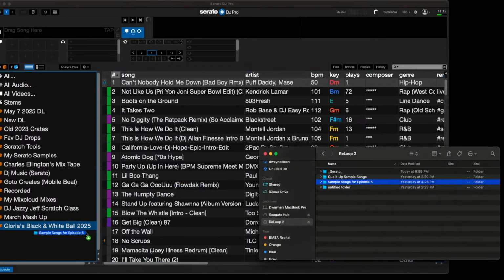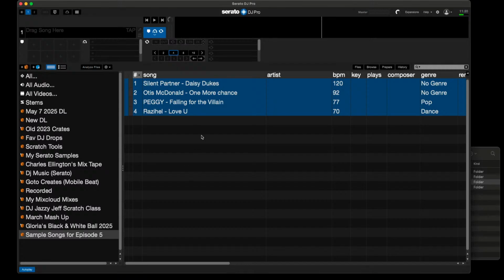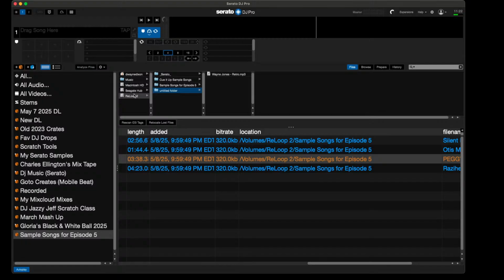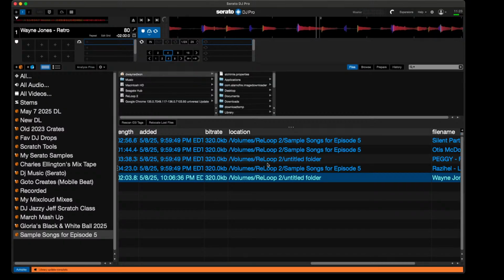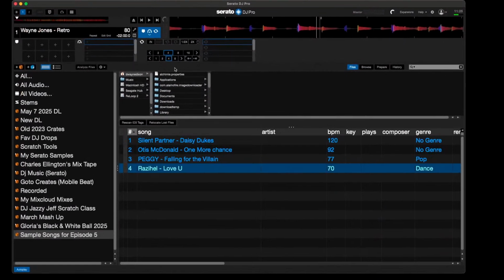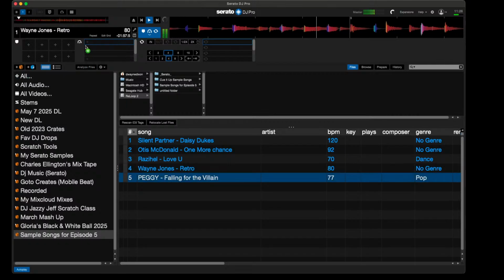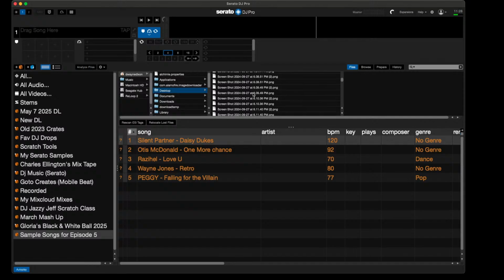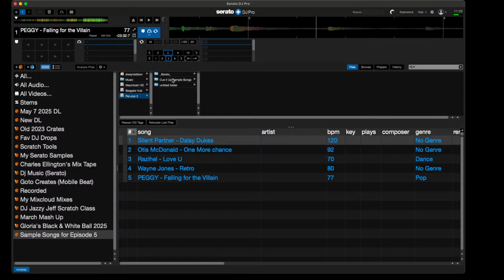Restore Lost Serato Files With This Working Fix | Cue it Up! DJ Podcast Episode 5 Redo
Don’t call it a comeback... okay, call it that. 😂
In this follow-up LIVE stream, HITMAN*DDub jumps back on to prove once and for all that his Serato file relocation method actually works — after the live demo went off the rails in Episode 5 of the Cue It Up! DJ Podcast.

This time: no tech gremlins, just a clean walkthrough showing:
✅ How to fix those annoying orange missing files
✅ Why folder structure matters when switching computers
✅ How to use “Relocate Lost Files” like a pro
✅ What NOT to do when cleaning up your Serato library

🎧 Whether you’re a beginner or seasoned DJ, this tip can save your next gig.
And yes... we added a little outro fire 🔥 for good measure.

👇 DROP A COMMENT if this helped and don't forget to:
📲 Join the DJ convo in our FB Group: Cue It Up! DJ Podcast Community

@HitmanDDub  on Twitter/Facebook/Mixcloud/Instagram/Snapchat